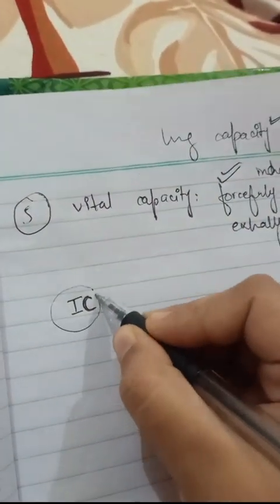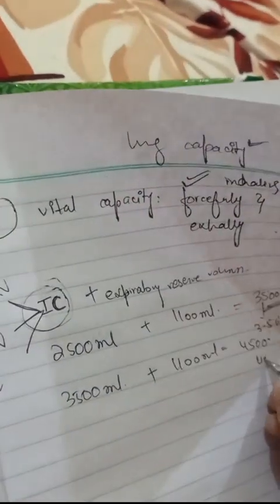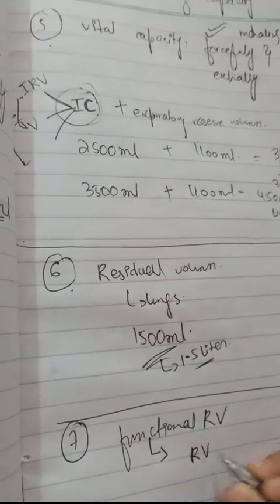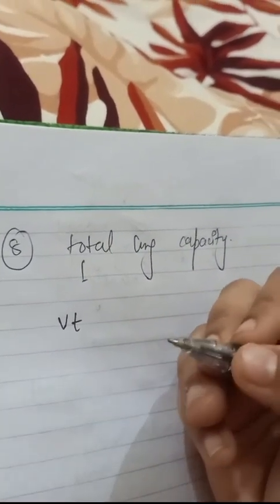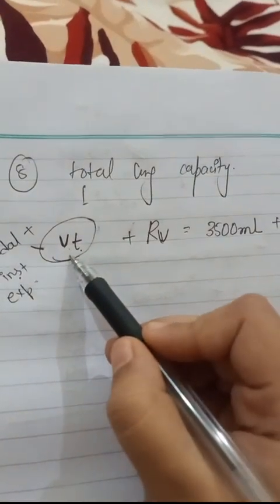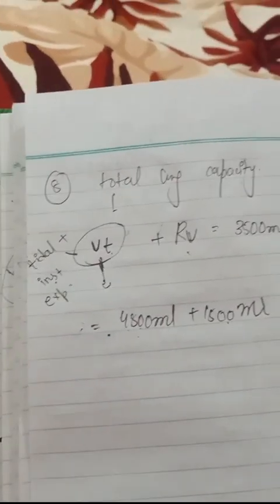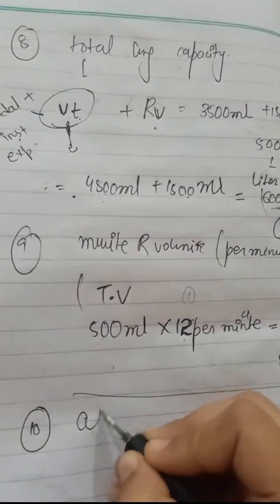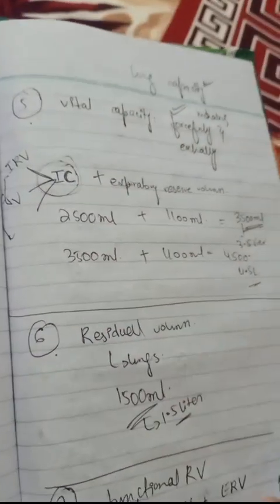LUNG CAPACITY part 2